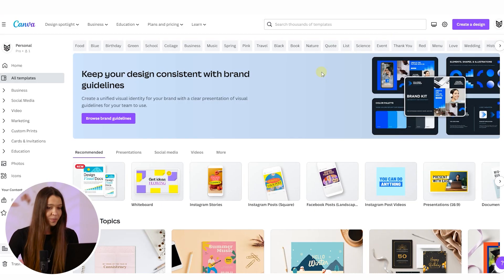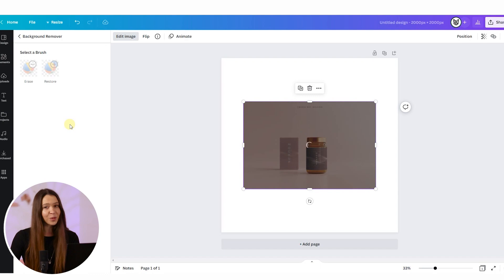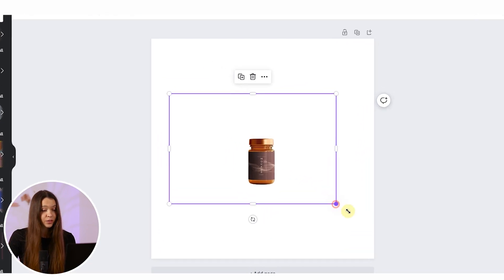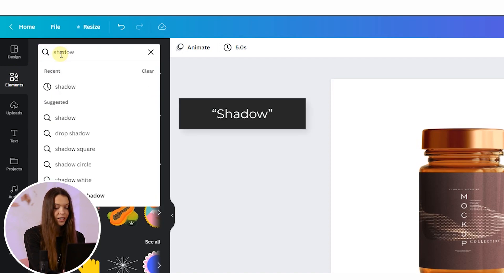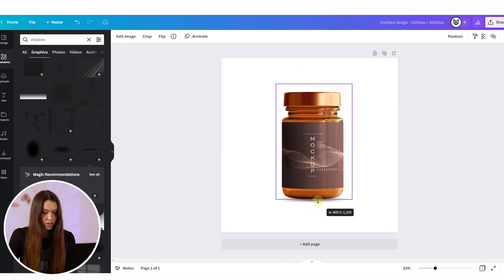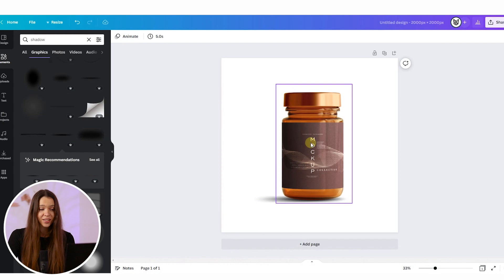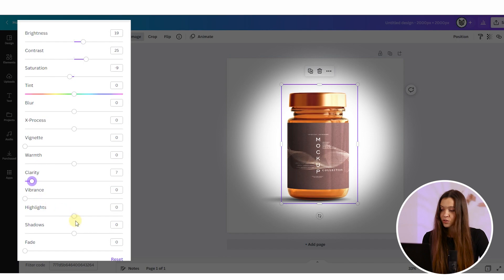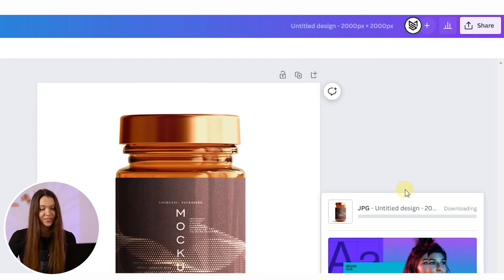CATCHY White Background Product Image with Canva for Amazon sellers! MySpace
Catchy White background Product photo - is something that your Amazon listing is missing? Welcome on the new tutorial from MySpace studio! Today we will explore, how to create an attractive product image in Canva in a few minutes and how useful can be Canva for Amazon sellers!

Creative editors and designers from MySpace studio will provide you with skilled product editing services,  catchy graphic design for Amazon listing images and Ads design services!

Is your goal to share attractive images for amazon listing? Then you are on the right place!  Designers from MySpace studio, that have great experience in creating catchy and informative product images for Amazon - will share, how to edit images for Amazon and how to create product photography white background by using Canva.

This tutorial will be also useful if you are looking for: canva graphic design tutorials for beginners, how to use canva editing app, how to edit photo with canva app, canva graphic design tutorials and how to make product images for amazon.

So, let's dive into product image designing and learn how to create images for amazon listing!